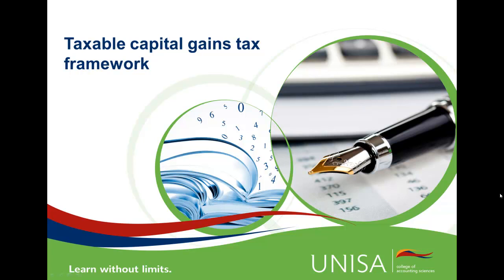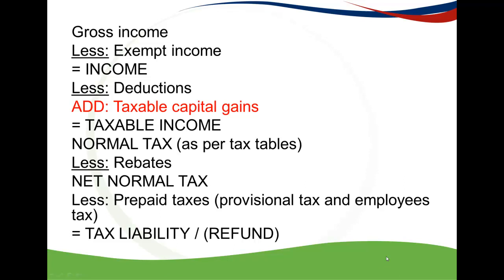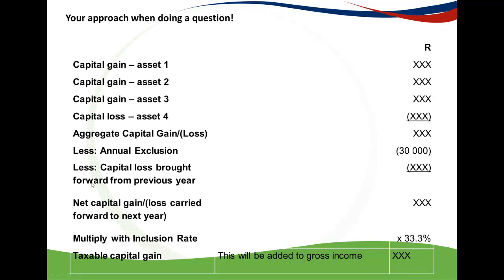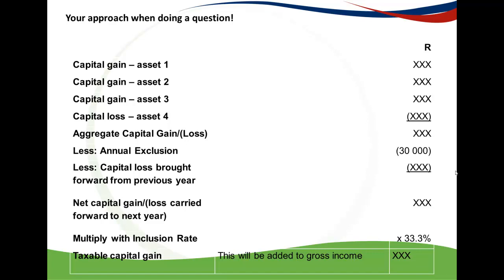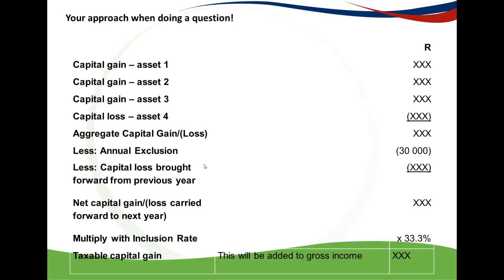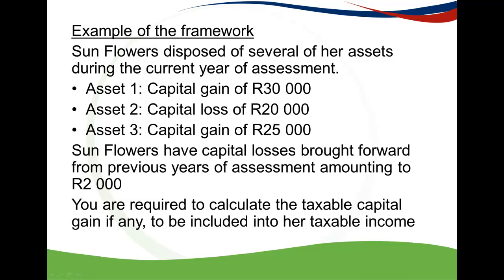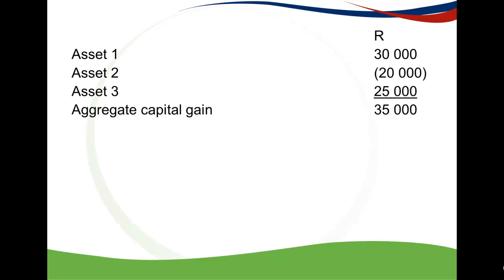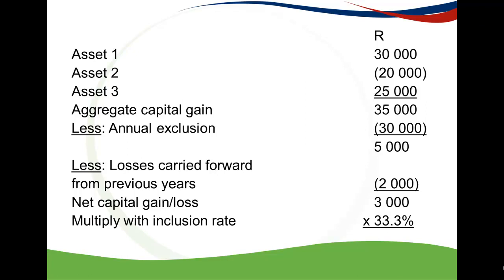2016 Capital gains tax framework for individuals